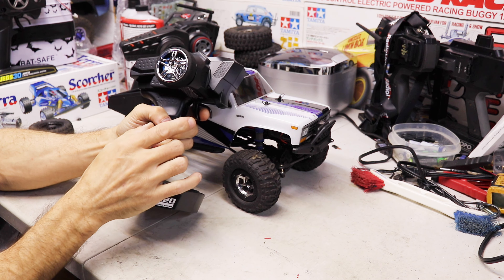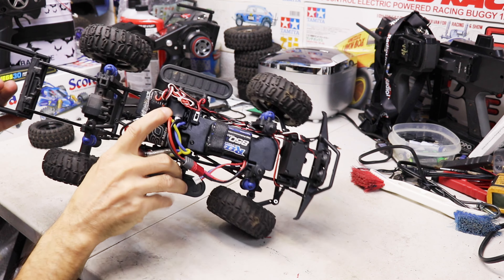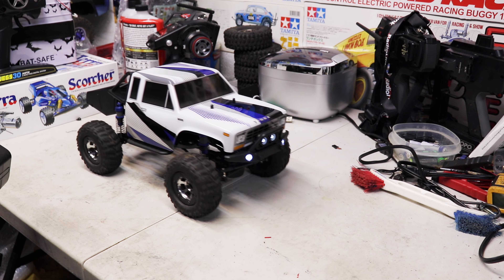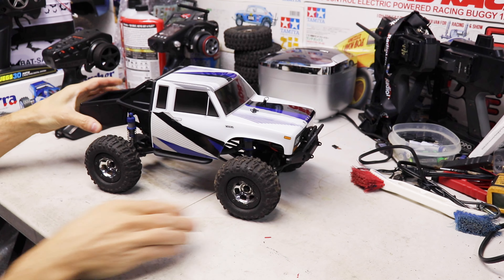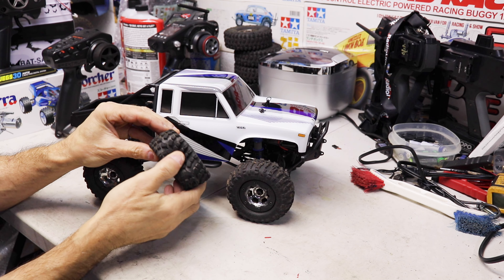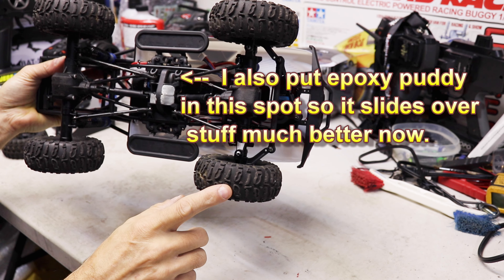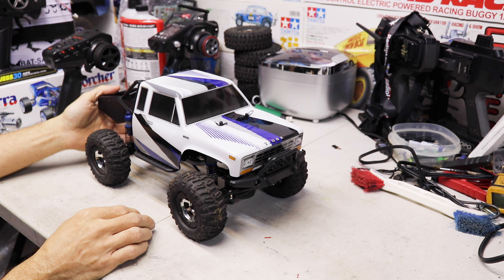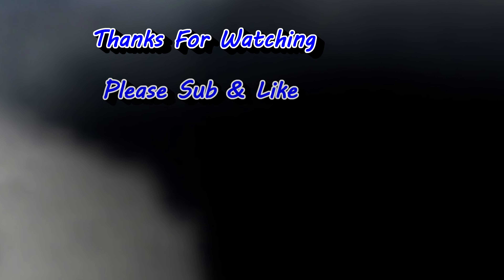Team Associated CR12 UPGRADES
Team associated CR 12 must upgrades, In this video I show some great upgrades and mods to do to your CR12 to make it run much better.Please SUBSCRIBE & Click the BELL